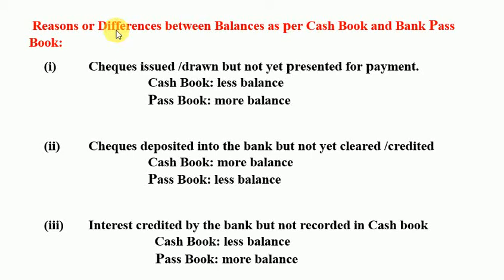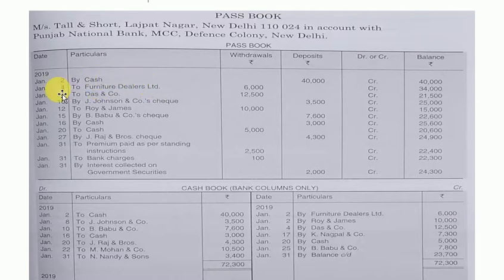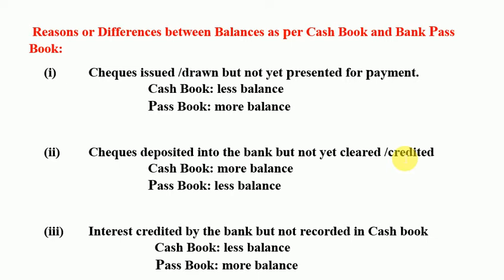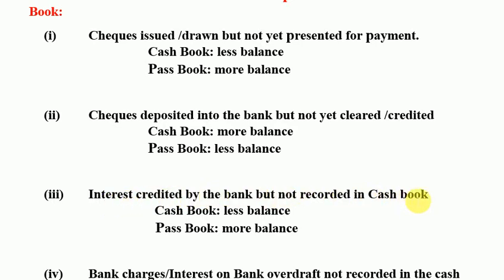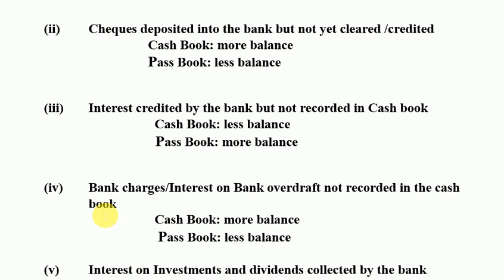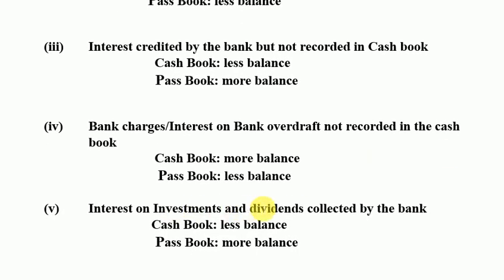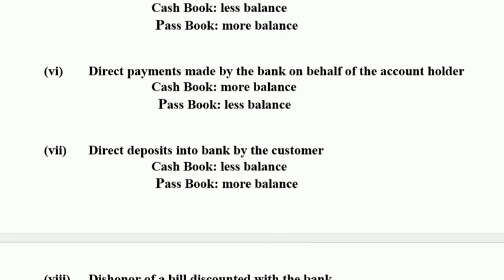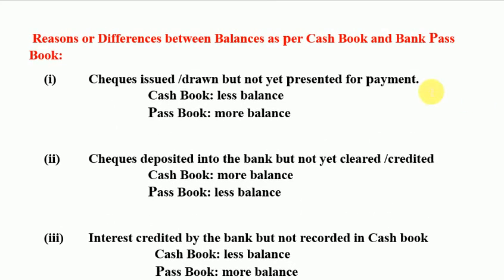Bank Reconciliation Statement #2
Causes of difference between Cash Book & Pass Book balance.